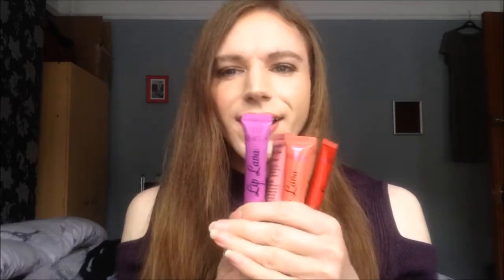I Heart Makeup Lip Lava - Review & Swatches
This is my review and lip swatches of the I Heart Makeup Lip Lava.
I forgot to edit in or mention the shade names.
Products mentioned

Makeup:

MUA Skin define matte perfect foundation
Rimmel London Stay matte
Makeup Revolution Radiant lights glow
Makeup Revolution Ultra blush palette sugar & spice
Essence Longlasting lipliner - 06 A Girl's dream
I Heart Makeup Lip Lava - Forgiven
Makeup Revolution 32 Eyeshadow palette Flawless
Makeup Revolution The Viper Mascara